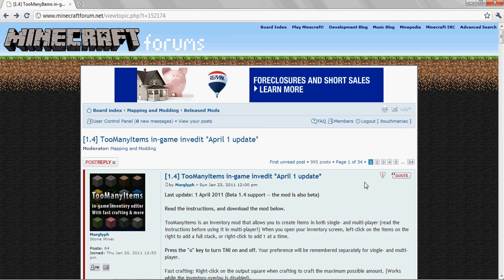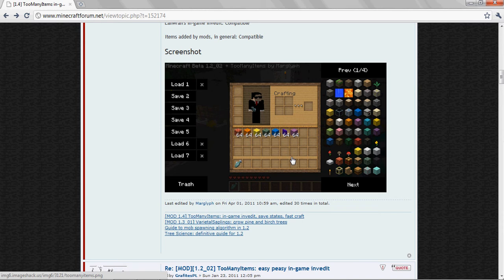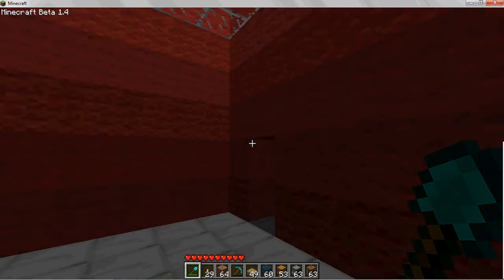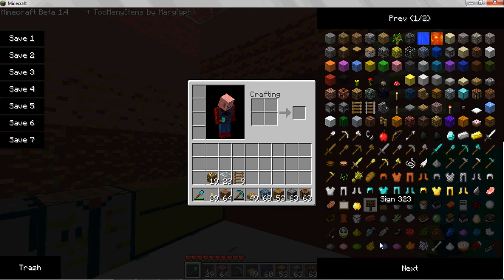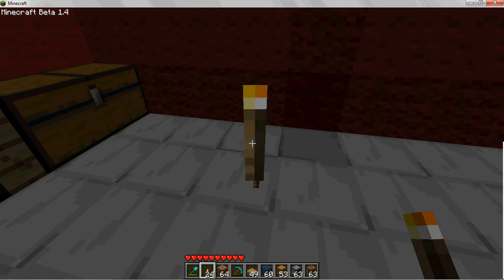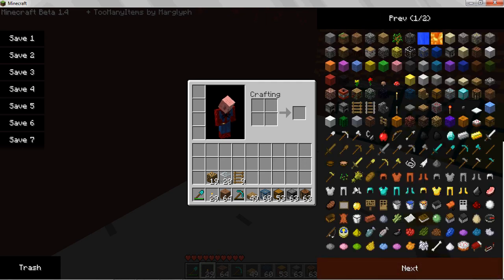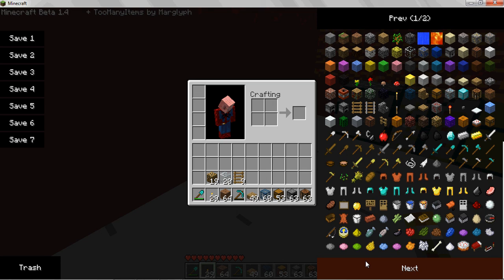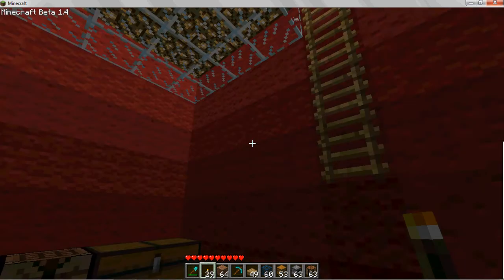TwoManyItems Minecraft Mod 1.4 and 1.4_01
Great in game inventory editor for Minecraft